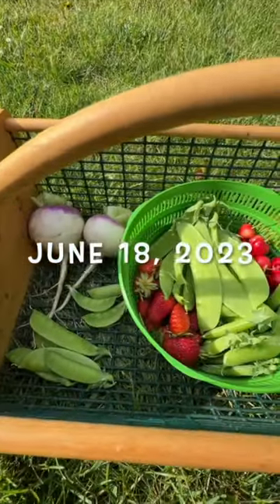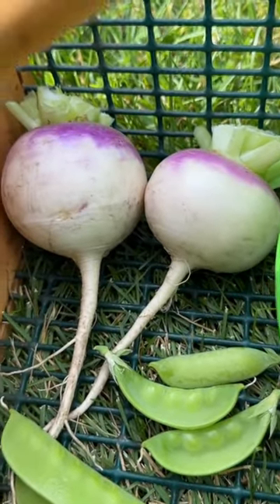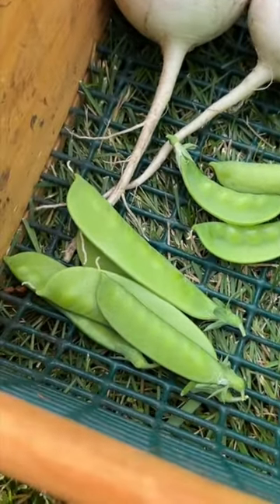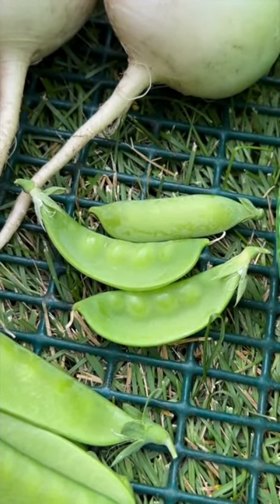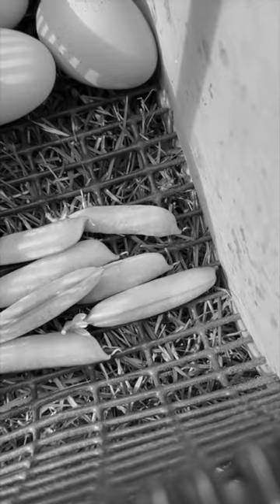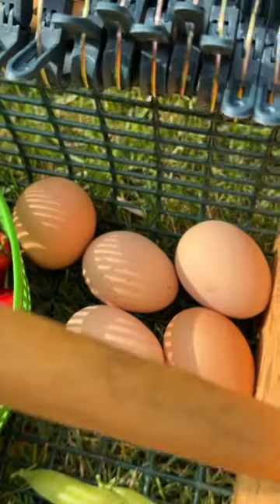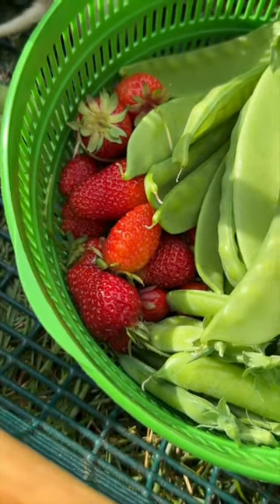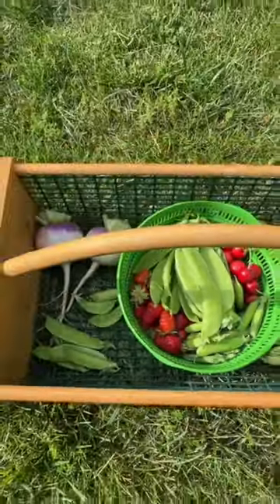TURNIPS, CHERRIES, PEAS & STRAWBERRIES(Varieties in Description)| June 18, 2023 | Connecticut Garden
Today's garden harvest includes cherries from our self-fertile cherry tree! We also harvested some strawberries, turnips, and peas.

VARIETIES:
🌱Purple Top White Globe Turnip - Baker Creek
🫛Mammoth Melting Snow Pea - MIgardener
🫛Sugar Pod 2 Snow Peas - Seeds of Change
🫛Tom Thumb Peas - Baker Creek
🫛Alaska Peas - American Seed (Dollar Tree)
🫛Green Beauty Peas - Baker Creek
🍓Quinnalt Strawberries
🍒Cherries - Stella Cherry Tree